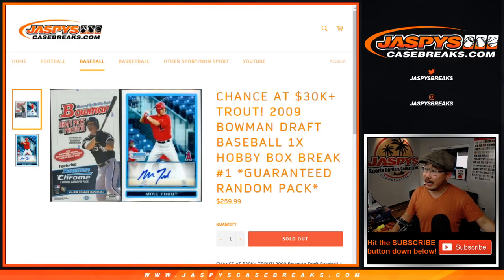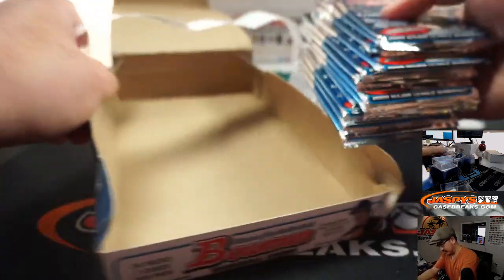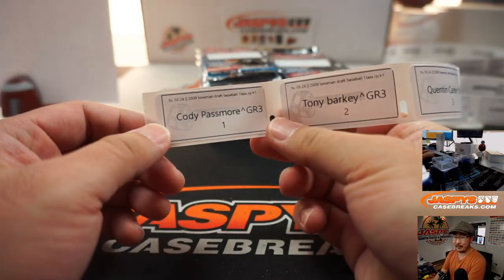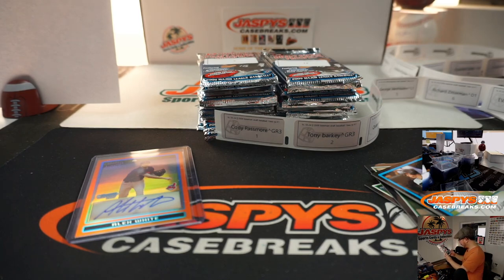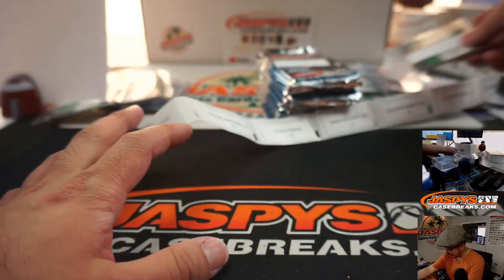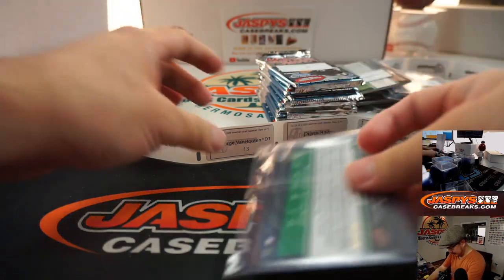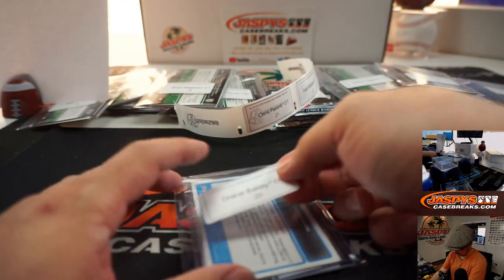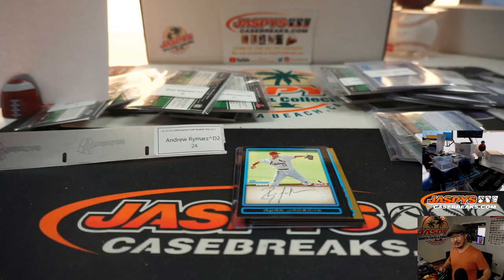Tu, 03.24.20 || 1Box RP #1 || 2009 Bowman Draft Baseball (MLB)